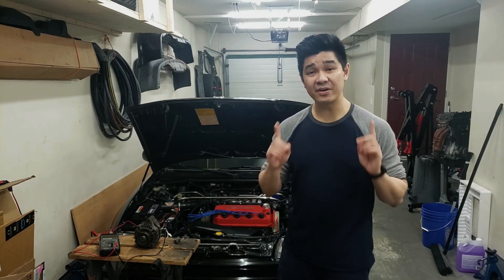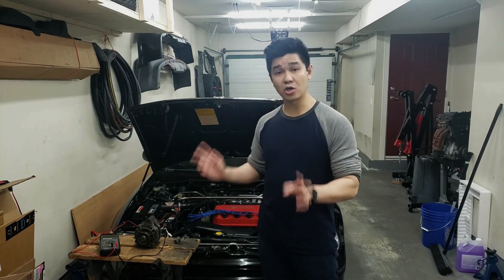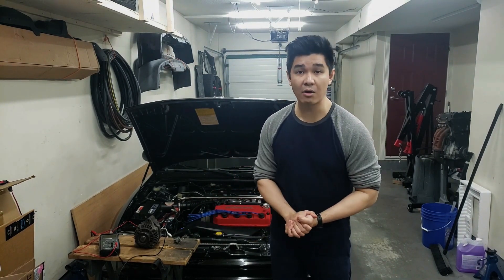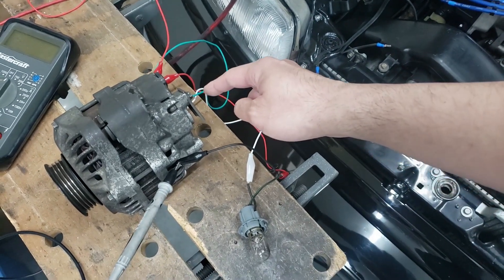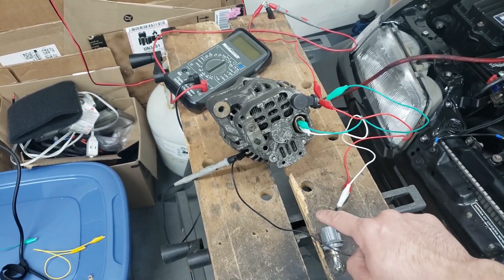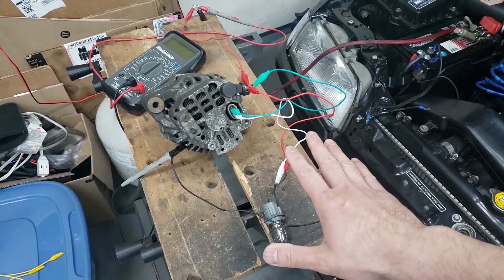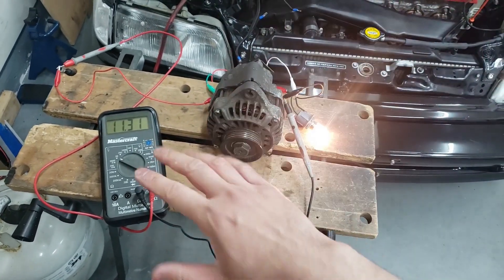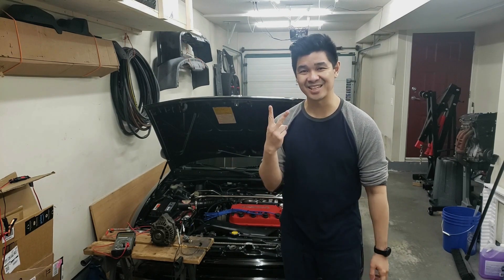||HONDA EF9 / ED7 88-91 CIVIC & CRX|| How To Inspect and Bench Test an Alternator🧐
This video covers:
▶ What is required to test a Honda alternator
▶ How to wire alternator for bench test
▶ How to bench test a Honda alternator

In this video, I go through the steps required to bench test a Honda alternator.